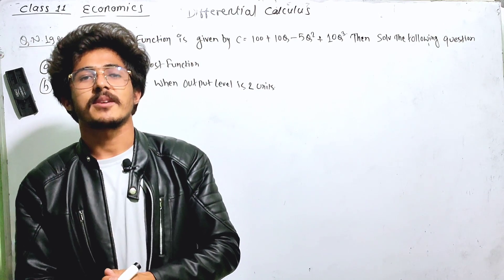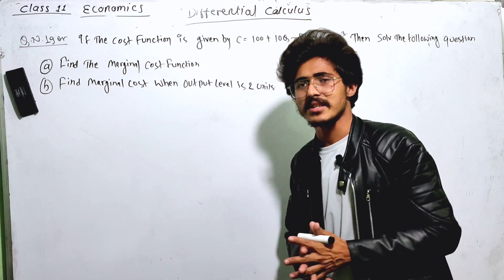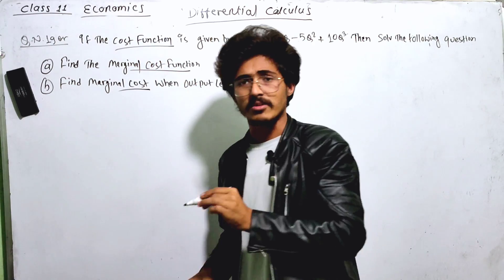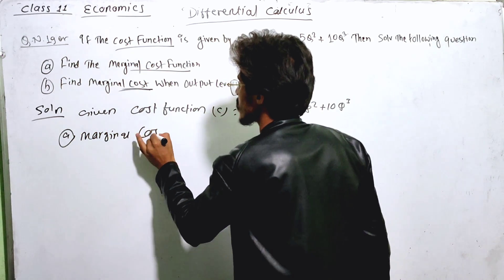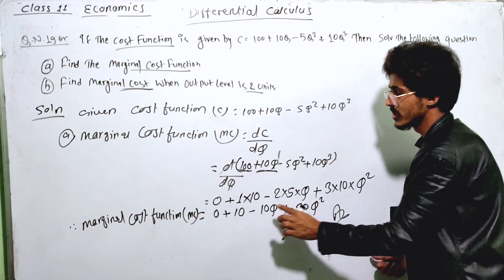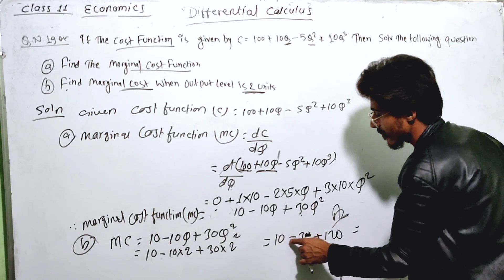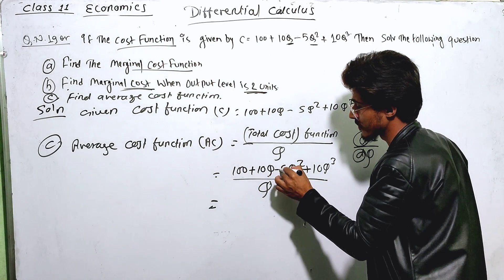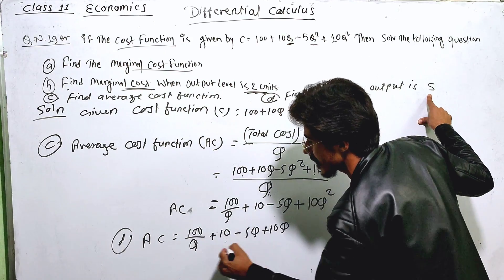Numerical solution Derivative Class 11 Economics || Differential calculation || Question No. 19 or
Differential calculus//Derivative Class 11 Economics || Calculation of marginal Cost function @secreteducation2056